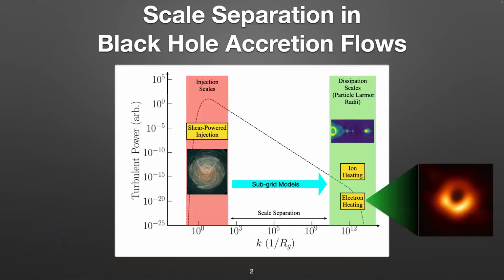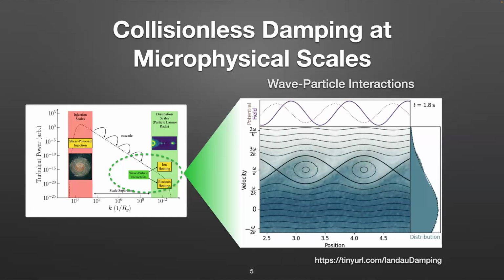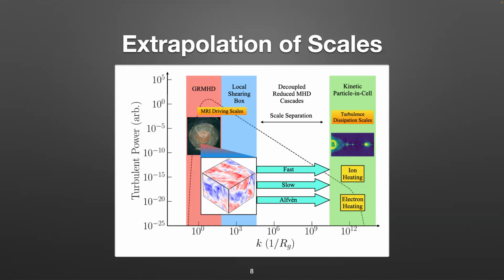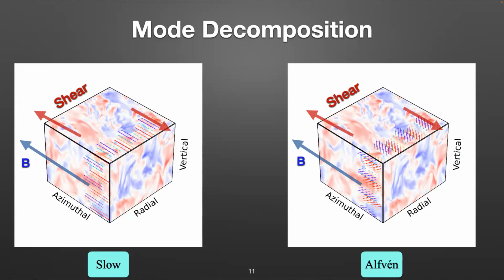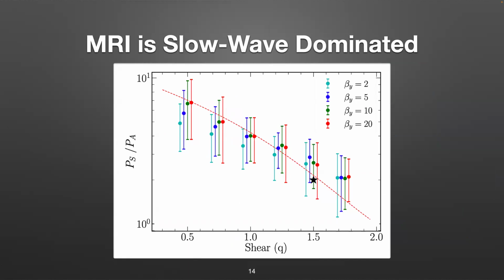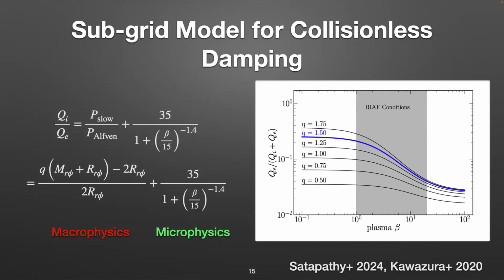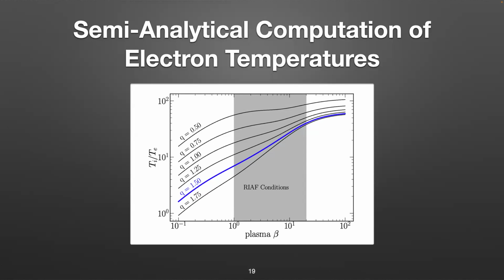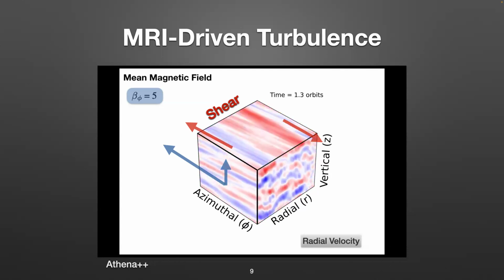Normal Mode Decomposition of MHD Turbulence in Shear-Driven Flows: Kaushik Satapathy (Georgia Tech)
The Normal Mode Decomposition of Magnetohydrodynamic Turbulence in Shear-Driven Flows, and Its Implications for Particle Heating in Black Hole Accretion Flows

The partition of turbulent heating between ions and electrons in radiatively inefficient accretion flows plays a crucial role in determining the observational appearance of accreting black holes. Recent microphysical studies of particle heating from collisionless damping of turbulent energy have shown that the partition of energy between ions and electrons at the microscopic scales is dictated by the normal magnetohydrodynamic (MHD) mode decomposition of the turbulence, which is determined at the macroscopic driving scales. In this talk, I will present the mechanism of the injection of turbulent energy into the normal MHD modes in magnetized shear-driven flows at the macroscopic scales. I will then use numerical shearing-box MHD simulations with background conditions relevant to black hole accretion disks, to compute the normal mode decomposition of magnetorotationally driven turbulence. I will formulate a local subgrid model for the ion-to-electron heating ratio that depends on the macroscopic characteristics of the accretion flow. I will also discuss methods to integrate this subgrid model into computations of electron thermodynamics in global accretion flow simulations.

Finally, I will introduce model discovery, a machine-learning algorithm that exploits the weak formulation of equations and scalable sparse regression, as a technique to develop sub-grid models by constructing appropriate closures in systems with large scale-separation.  I will demonstrate the efficacy and relevance of this technique, by showing that all governing equations of MHD can be accurately recovered from 3D turbulence simulations.

The APSFLS series at CU Boulder aims to provide an opportunity for scientists (especially junior) to speak about their scientific work, as well as an opportunity for members of our community to informally socialize, network, and build collaborative relationships.  While the lunch seminar's primary focus is scientific research, we welcome discussion of diversity, equity, and inclusion topics related to conducting work in our scientific field if the speaker wishes.